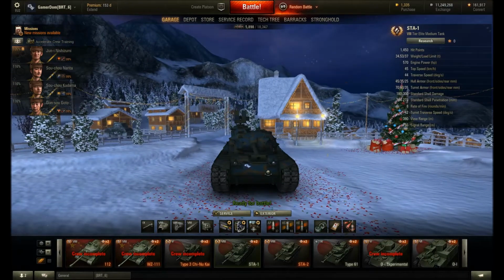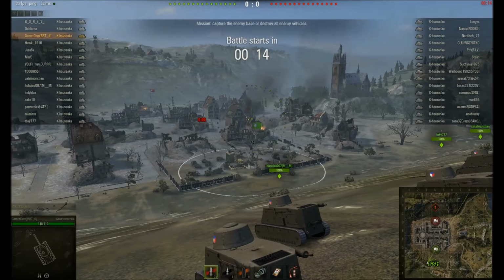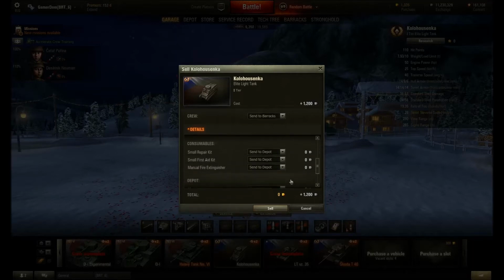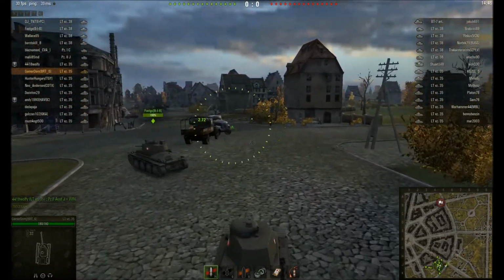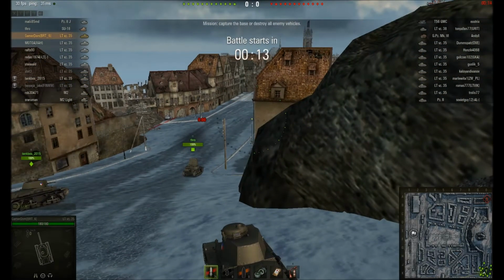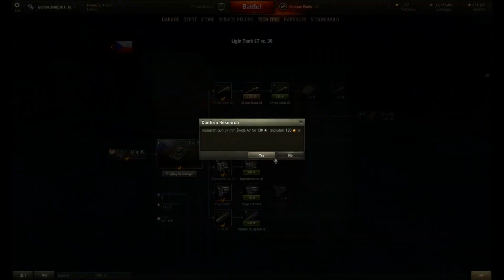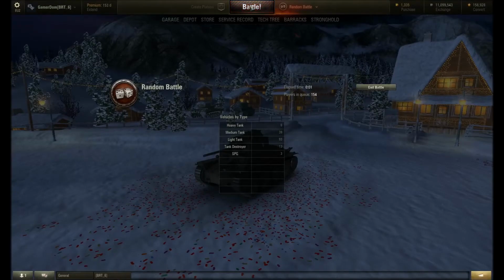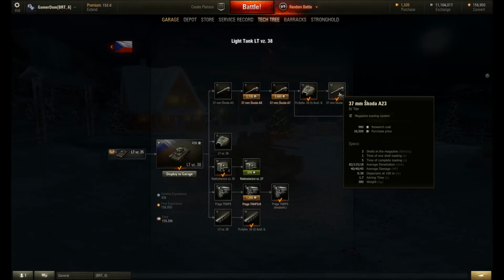WOT: How I play... the new Czech tiers 1-3 (Badly)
Great excitement this morning - Santa has come early in WOT with the new patch 9.13 and with it the new Czechoslovakian medium tank tree. I decided to take a look at the first 3 tanks in the line - so you didn't have too and as I expected they are wholly unremarkable. But that's fine I guess as you will simply grind through them and never play them again!